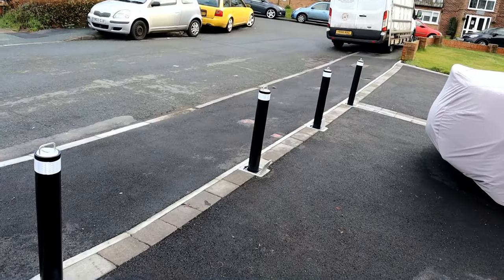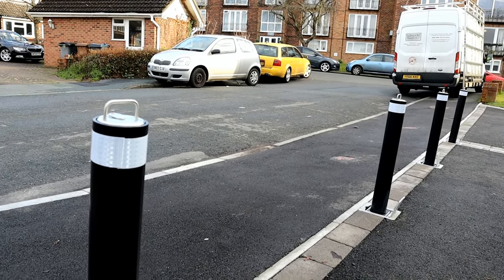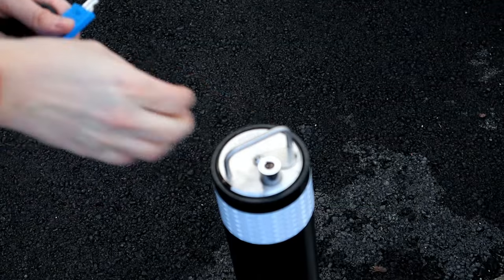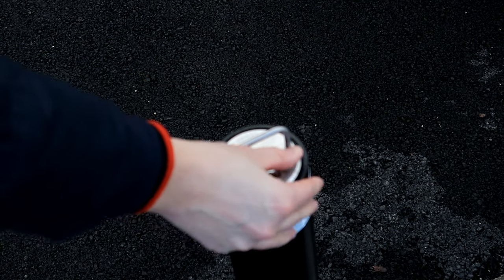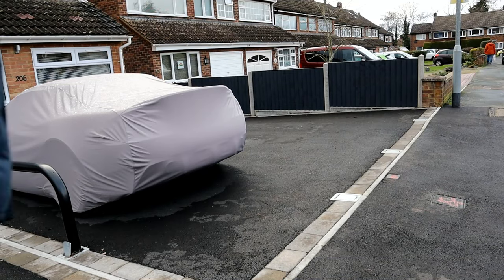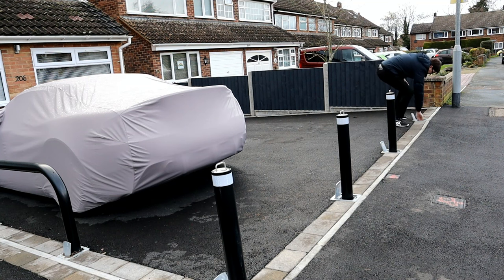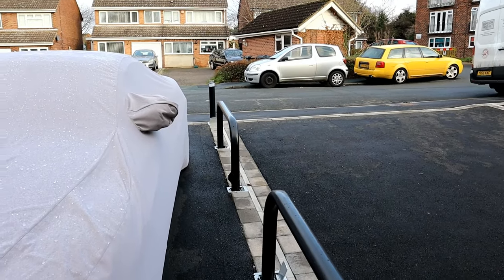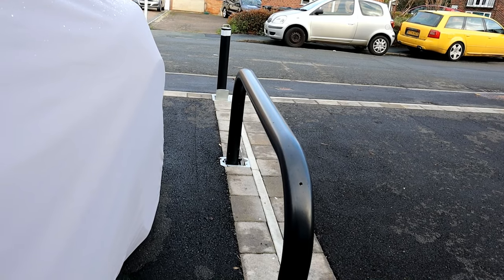Securing your driveway! Bollards, barriers and CCTV for ultimate driveway security!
In this video, I talk about some of the security features installed to protect the vehicles on my driveway, offering some tips and advice on what you might do to protect your cars from theft.